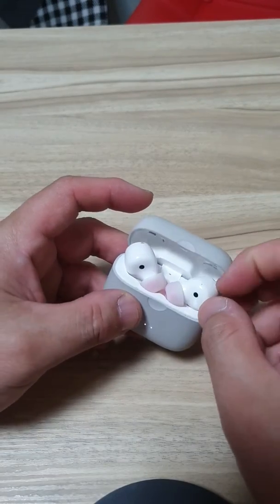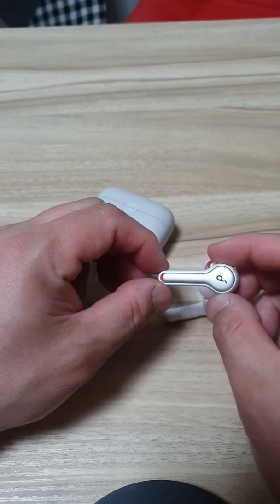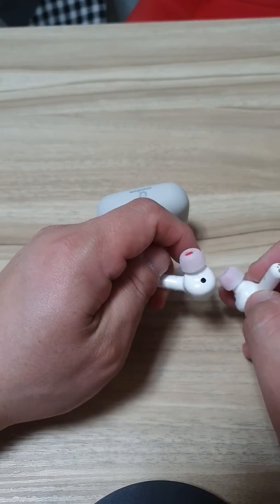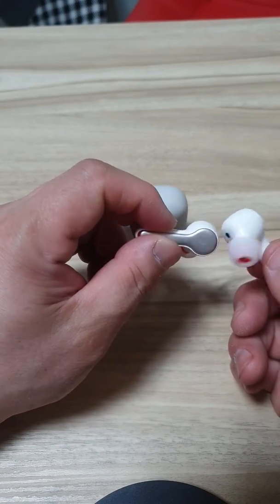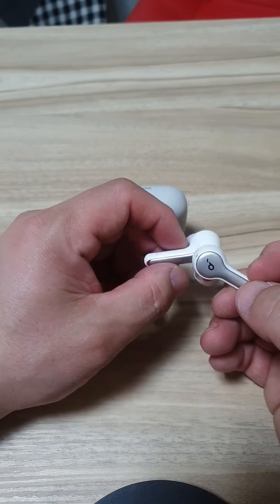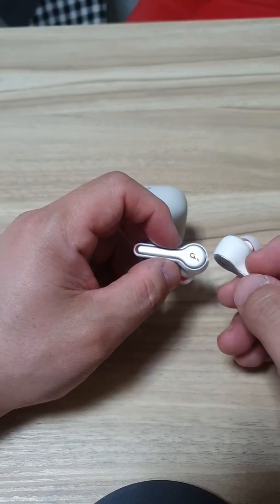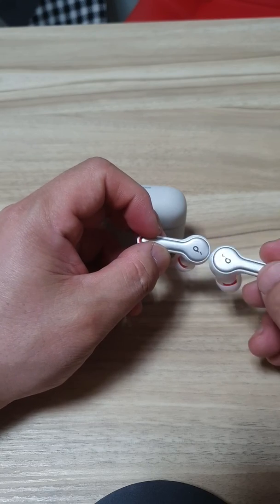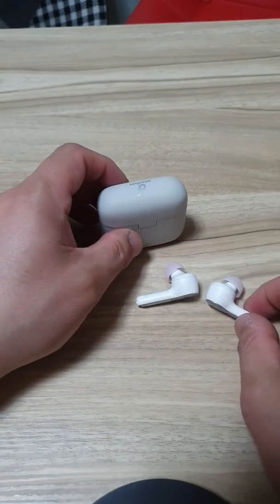Anker Soundcore Liberty Air 2 (short review)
TWS Wireless Earbuds, Diamond Coated Drivers, Bluetooth Earphones with 4 Mics, 28H Playtime